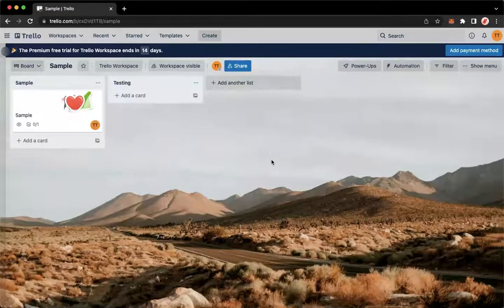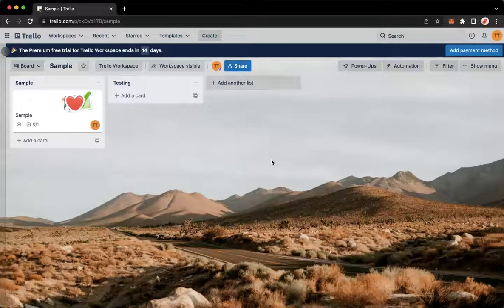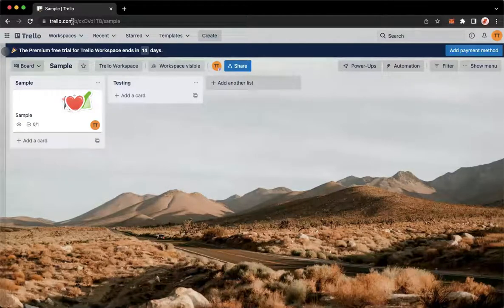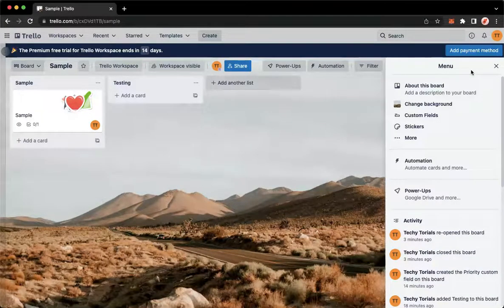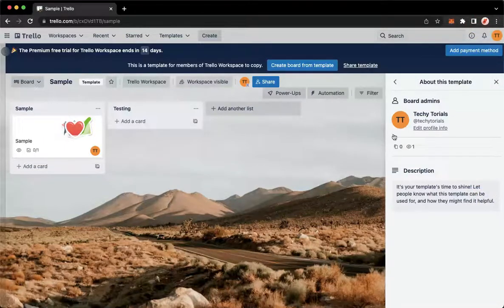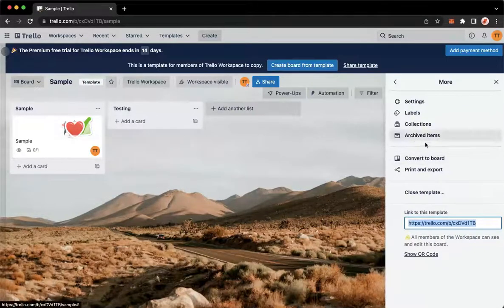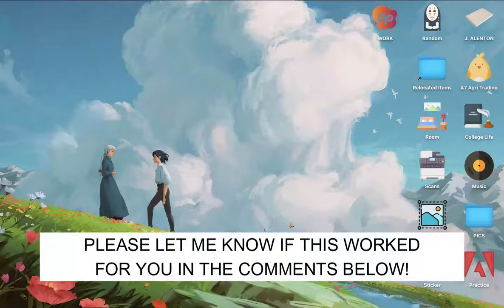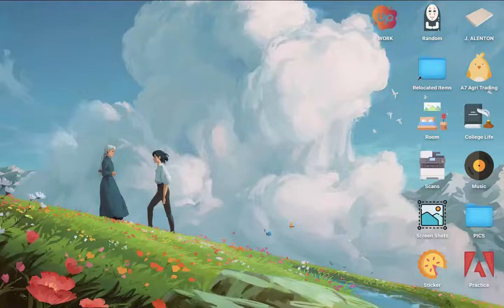How To Create A Template On Trello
Learn‎‎‏‏‎ ‎How To Create A Template On Trello

In this video I will show you‏‏‎ ‎how to create a template on trello